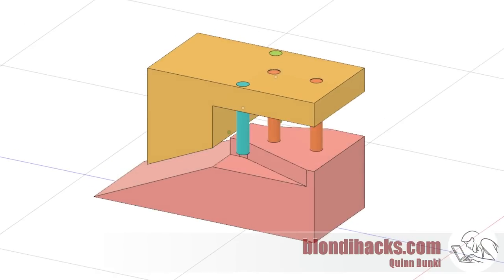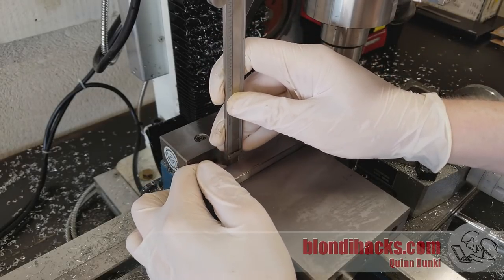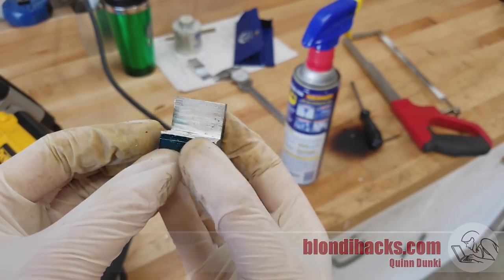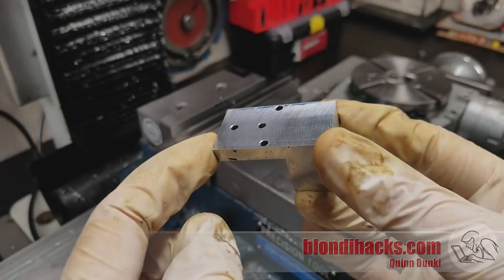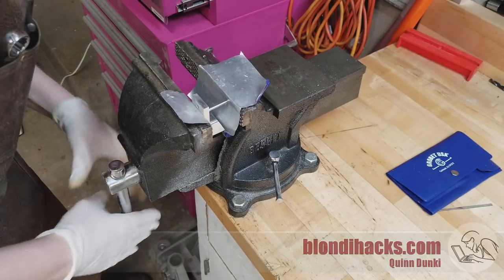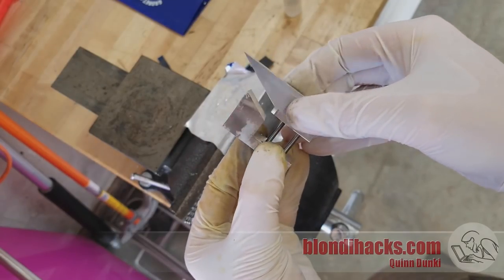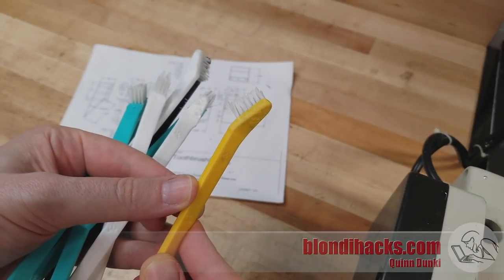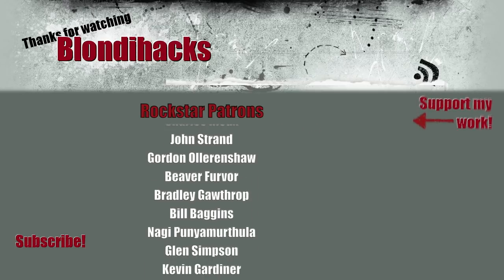Weirdest Fixture Ever? Part 2 of 2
This episode on Blondihacks.com, we're finishing up the fixture that will make cat toothbrushes!

Here's the cat toothbrushes I'm using

• 1-2-3 Blocks
• Dormer center drills
• 6” Divider